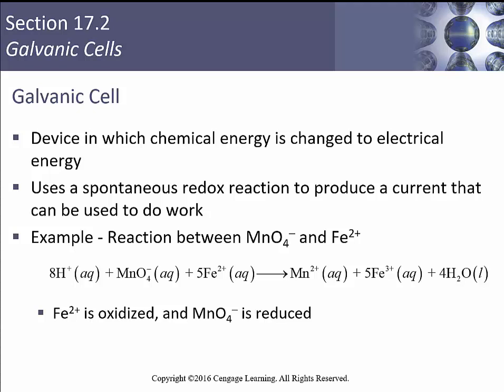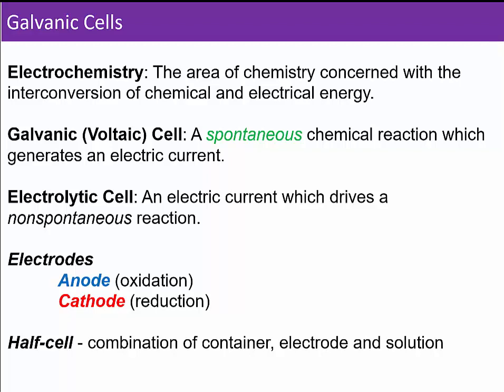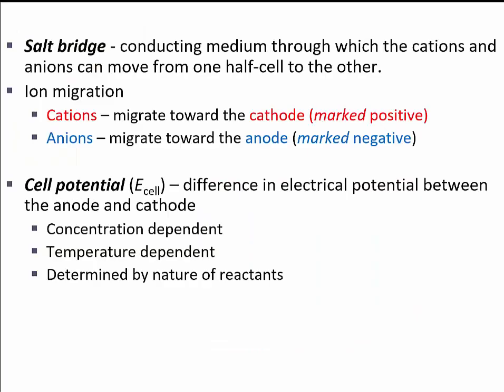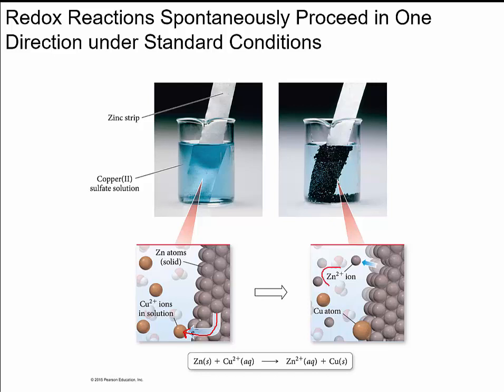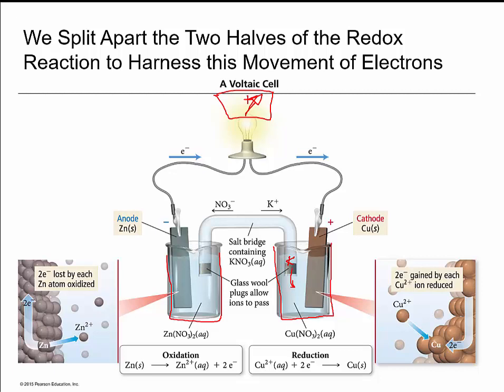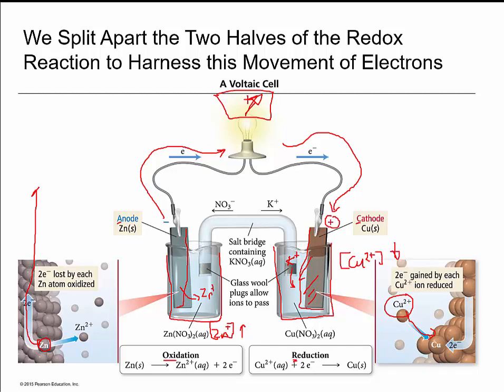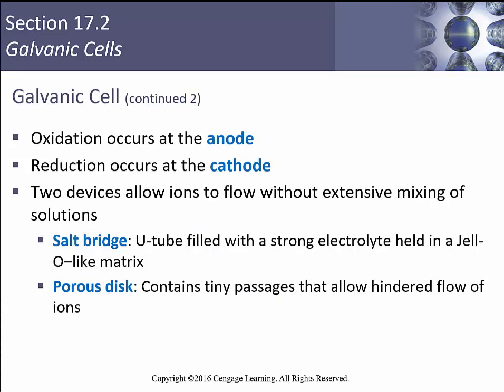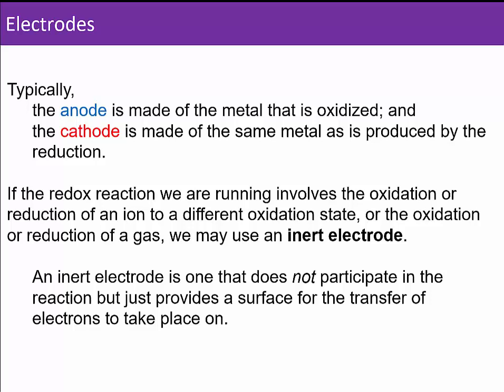Ch17 Part 3 17 2 Galvanic Cells Part1